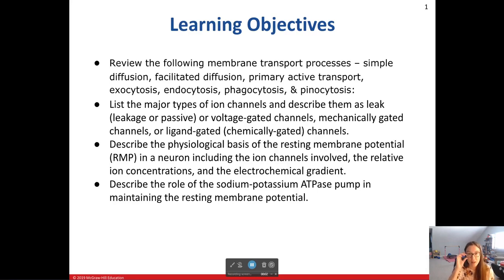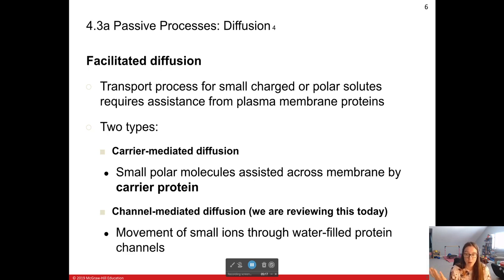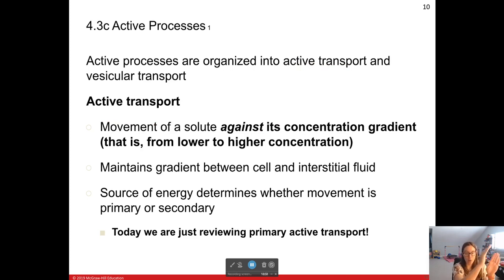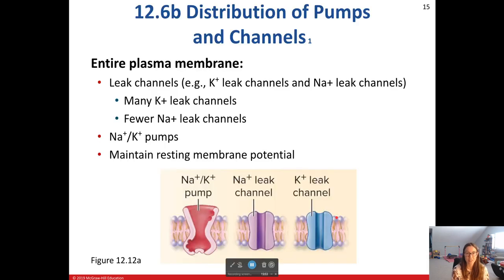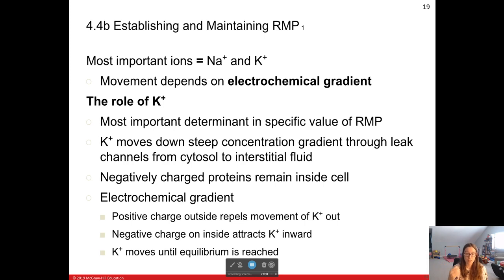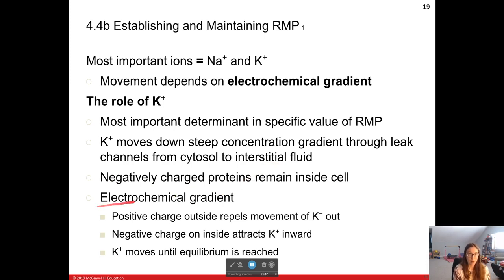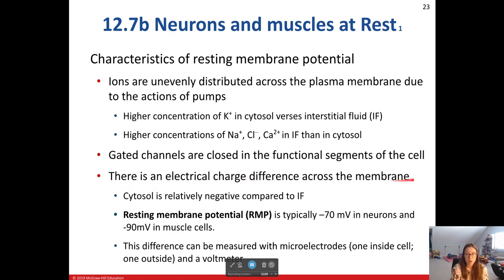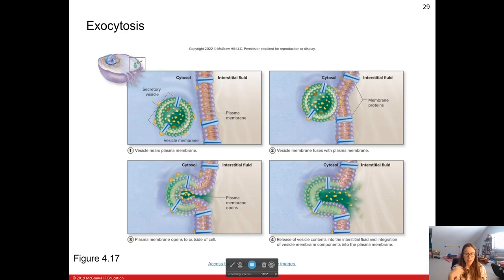04. RMP and Membrane Transport Review